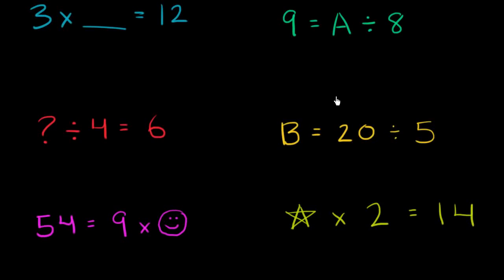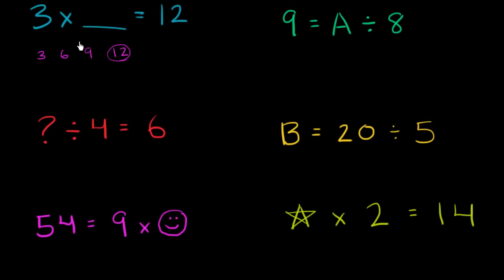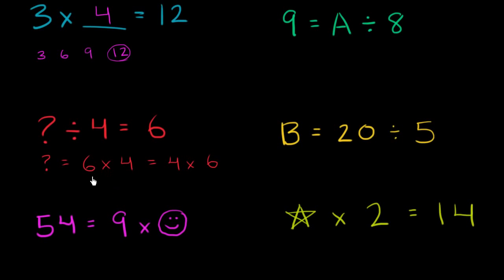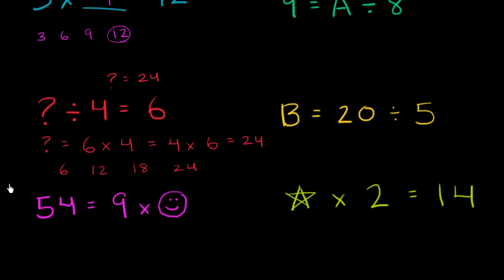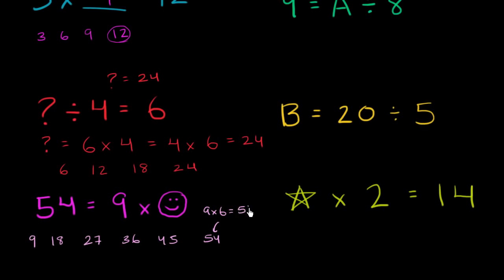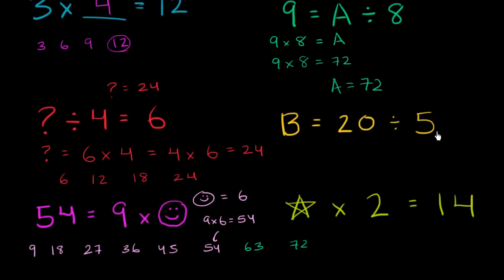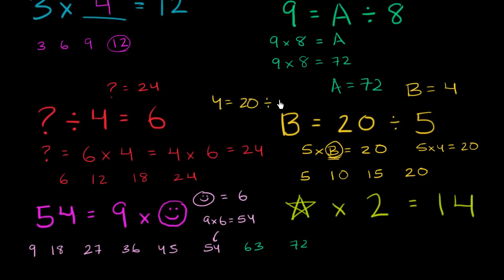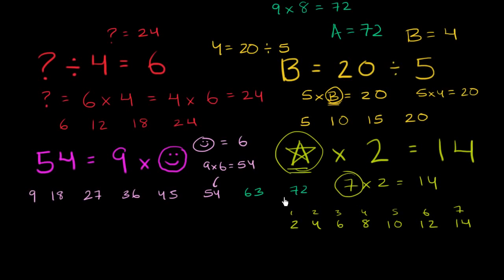Calculando multiplicações e divisões por números desconhecidos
Calculando multiplicações e divisões por números desconhecidos Mais aulas gratuitas em: Este vídeo apresenta exemplos de multiplicações nas quais o objetivo é descobrir um dos fatores desconhecidos. Titulo.

Ein Übungsvideo für dich. Findest du heraus, welche Zahl sich hinter den Unbekannten in jeder Gleichung steckt? Probier dich! Original: Dieses.

PMR Maths Form 2 Chapter 3.2 Multiplication and Division of Two or More Unknowns-Part 1 . Done By: Jasbirizla Ilia Binti Zainal Abidin . For more learning.